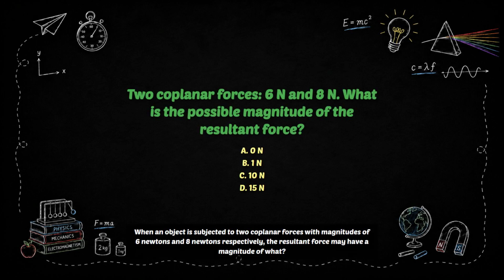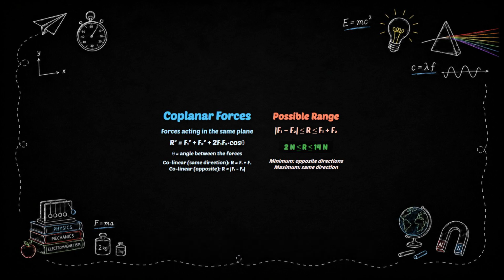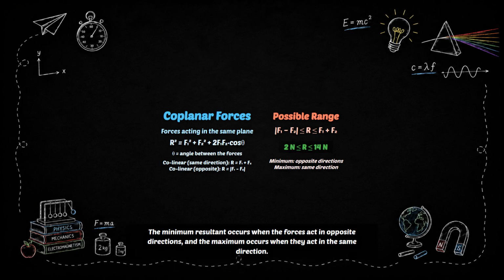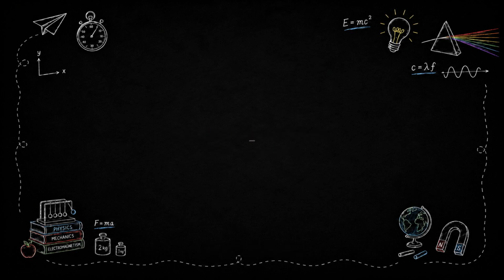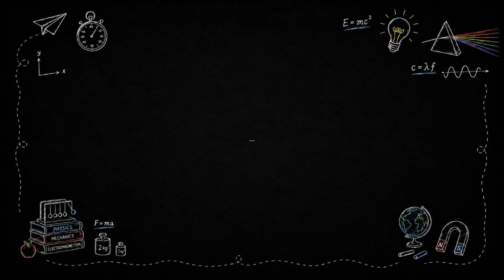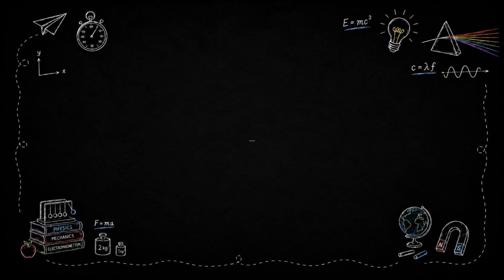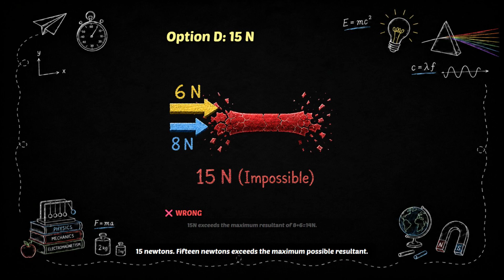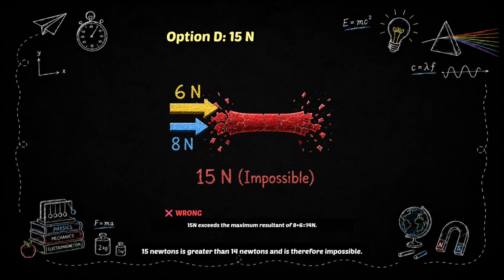【CSCA】Exam Analysis: Displacement–Time Graph Problem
The displacement–time graph of a toy car moving in a straight line is shown below. Which of the following statements is correct?